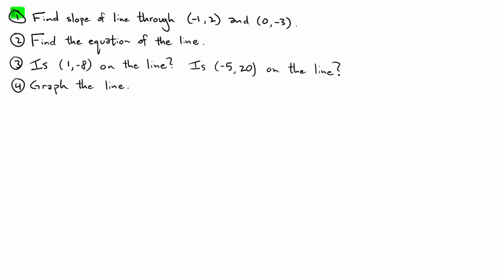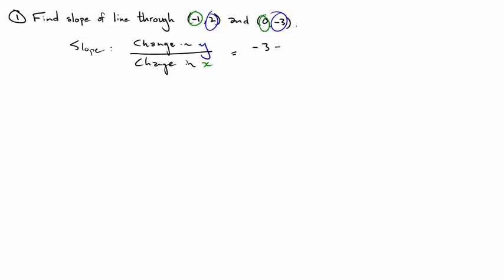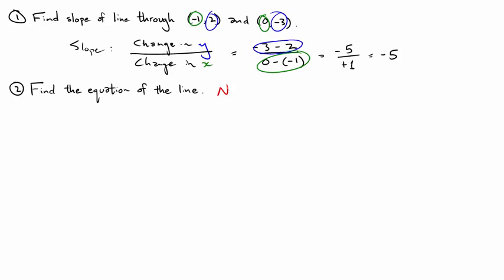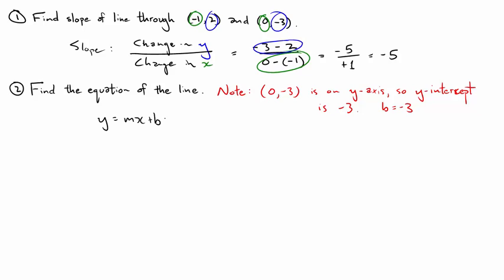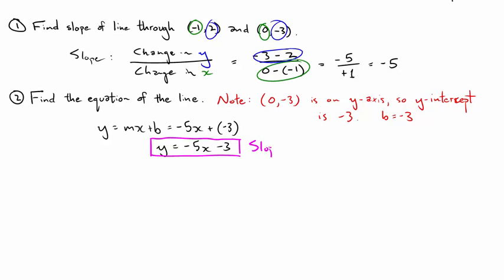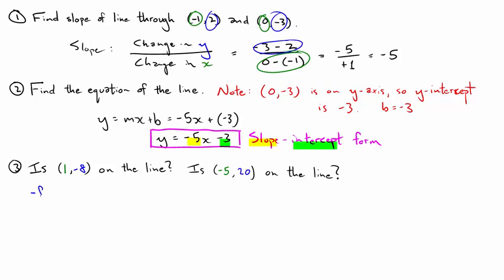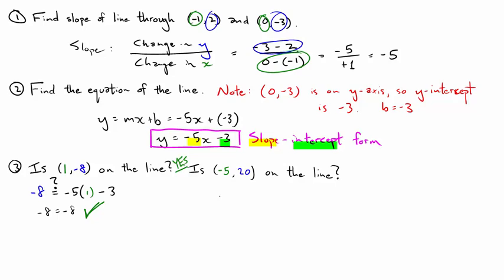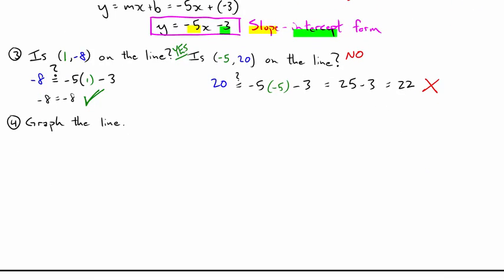Slope and equation of a line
We find the slope of a line, the equation of a line, and graph it.